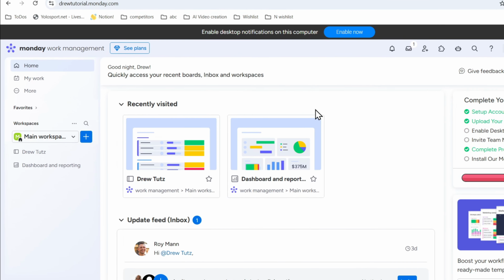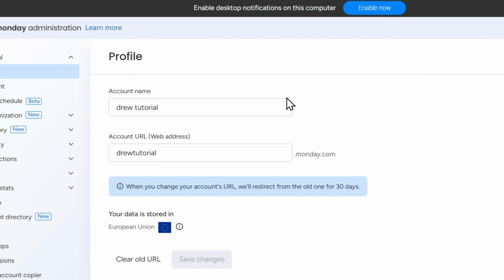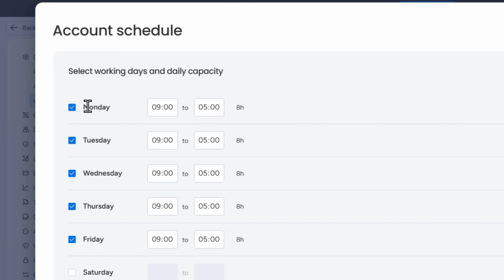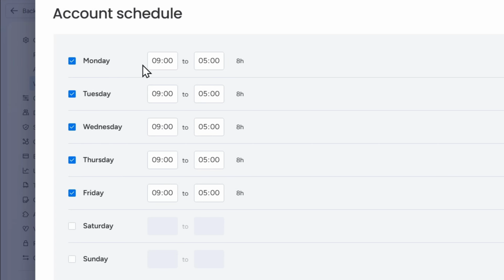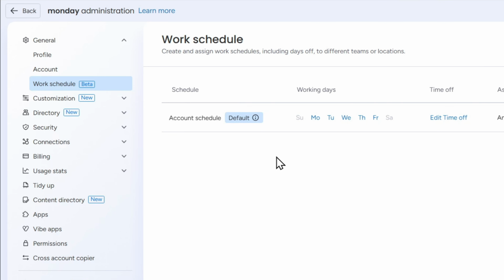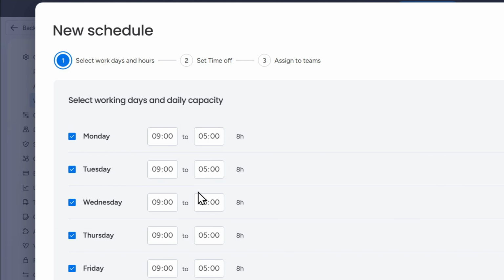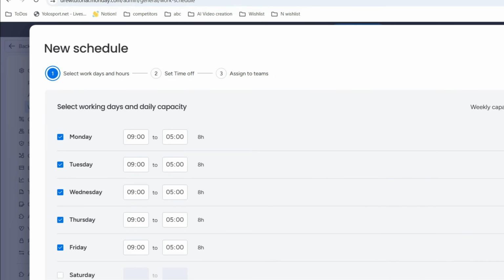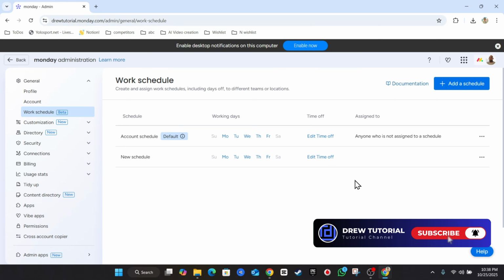How to Set a Work Schedule in Monday.com | Step-by-Step Work Hours Setup Tutorial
Want to set up your work schedule in Monday.com so your tasks, timelines, and automations run smoothly? In this quick and easy tutorial, I’ll guide you through the exact steps to configure your work hours inside Monday.com for better project planning and accurate workload tracking.

In this video, you’ll learn:
✔️ How to access Monday.com Work Schedule settings
✔️ How to adjust working days & daily hours
✔️ How work schedule affects timelines, deadlines, and automations
✔️ How to set holidays and non-working days
✔️ Pro tips for teams, managers, and freelancers

Setting your work schedule correctly ensures smoother project planning, accurate reminders, and better team productivity. Perfect for beginners and experienced Monday.com users.